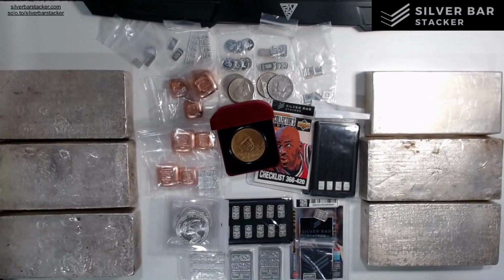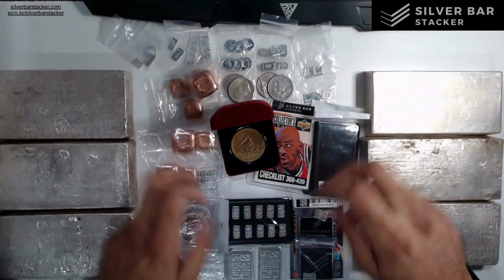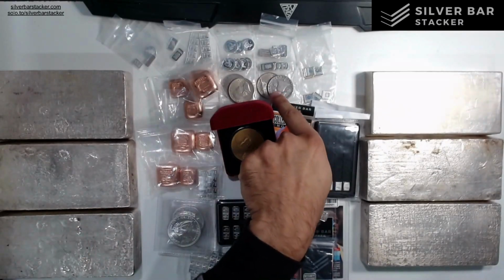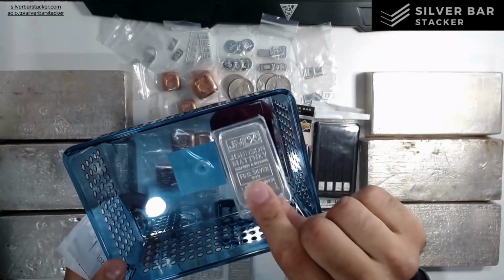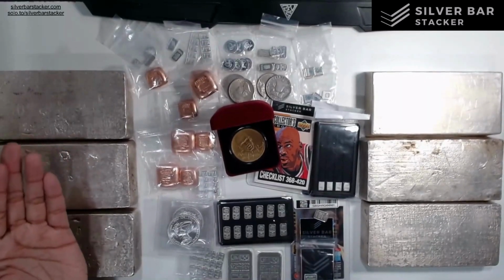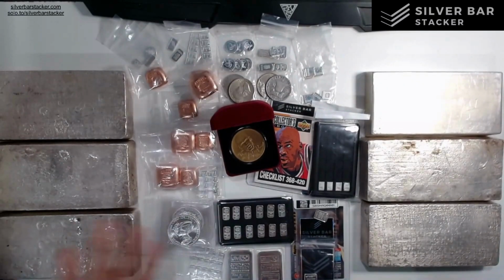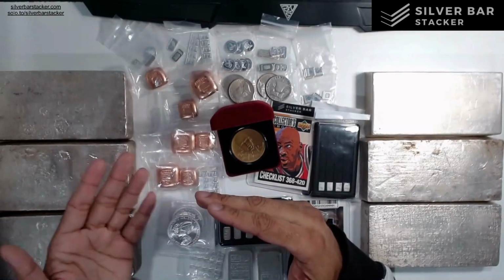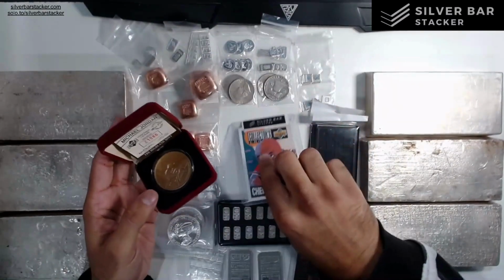Buying Silver Below Spot Price? Is It Possible? 🤨 Look for Deals When Shopping for Precious Metals!